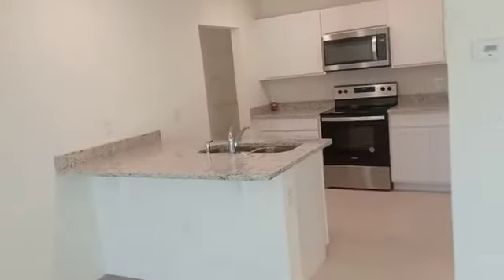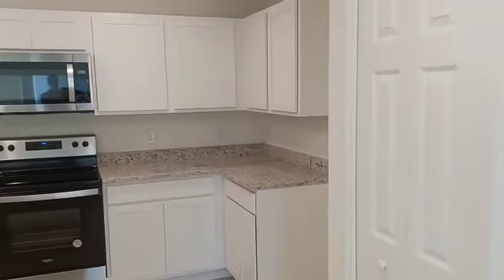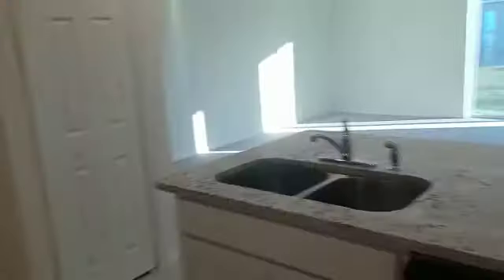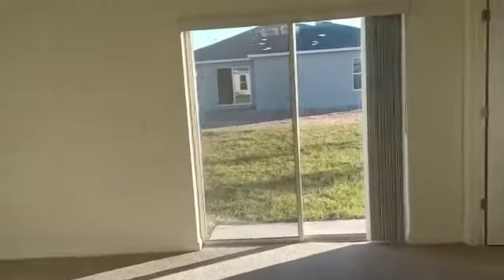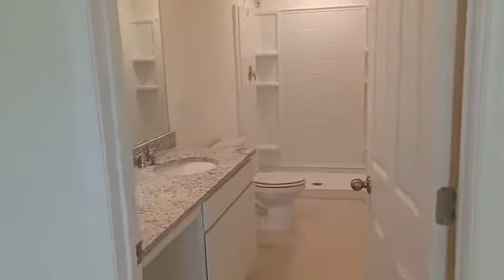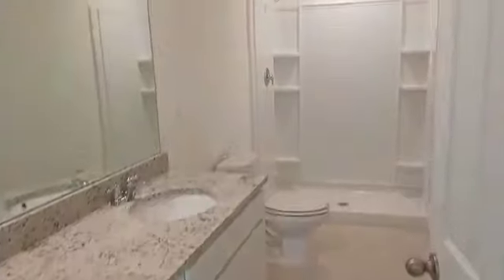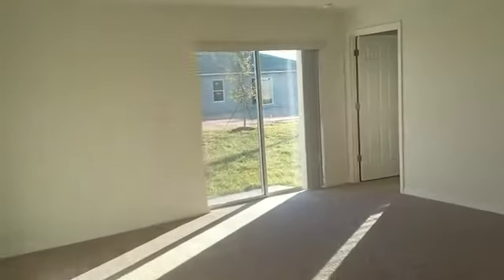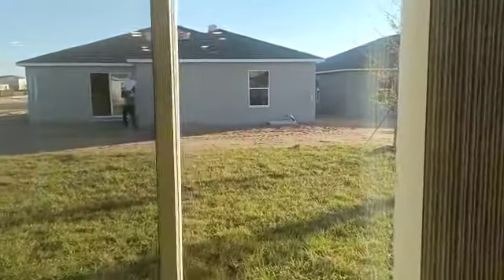pindo 3/2 1250 sq ft Haines City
Video from Ismael Elkorchi